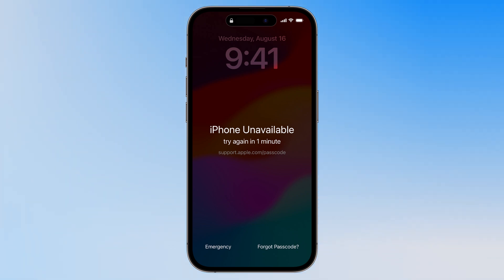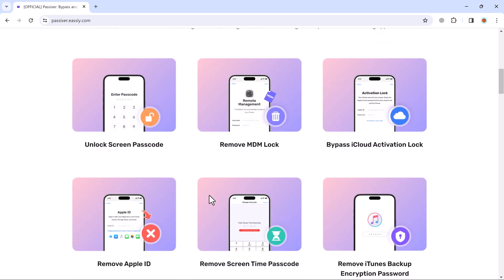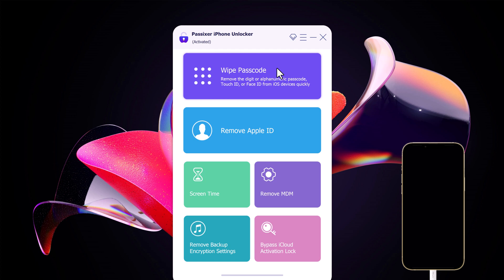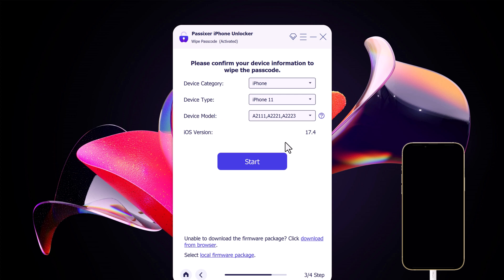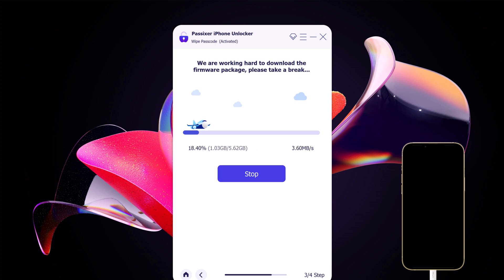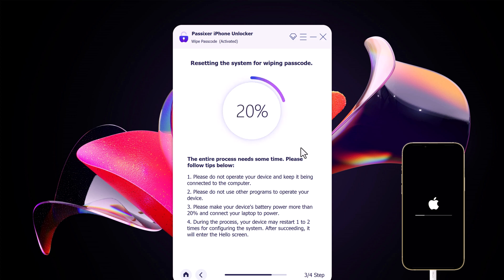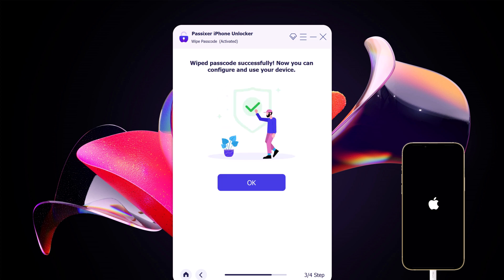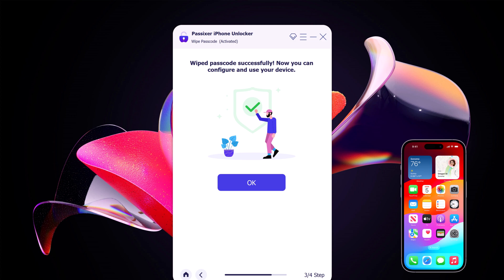How to Unlock iPhone with Easy and Quick Way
What do I do if I can't remember my iPhone passcode?
How to unlock an iPhone if you forgot the passcode?
How to Unlock iPhone Without Passcode or Face ID?

Passixer iPhone Unlocker is a multifunctional professional unlocking software. You can use it to unlock screen lock, MDM lock, remove Apple ID, delete screen time lock, bypass iCloud activation lock and more. Its unlocking success rate reaches an astonishing 100%.